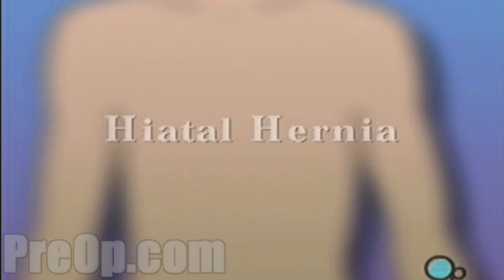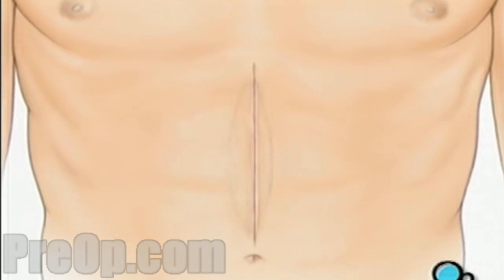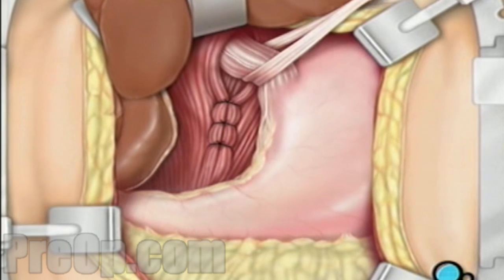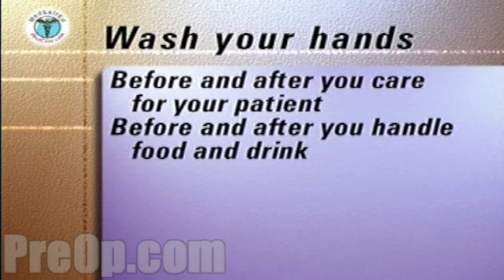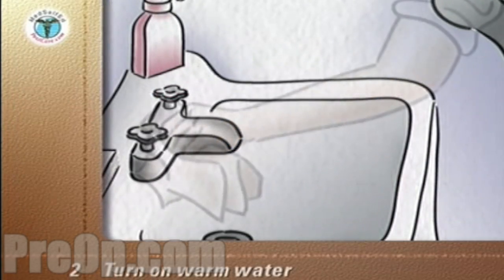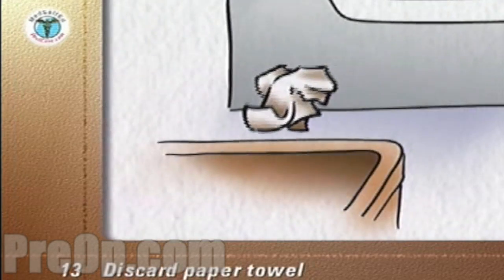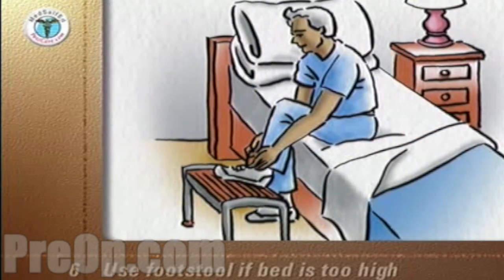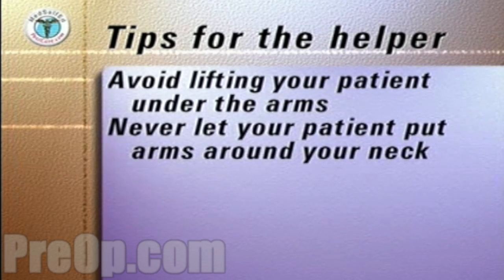Hernia - Hiatal Open Repair Surgery - Handwashing - Getting out of Bed - PreOp® Patient Education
Your doctor has recommended that you undergo surgery to repair a hiatal hernia. But what does that actually mean?

Your diaphragm is a muscle that separates your chest from your abdomen and helps you to breathe.

Normally, the diaphragm has an opening for the esophagus to pass through where it connects with the stomach.

A hiatal hernia occurs when part of the stomach pushes upward through this small opening.
Patient Education
Your hiatal hernia may be causing considerable discomfort, with symptoms like heartburn, difficulty swallowing, chest pain and belching. The reasons why hiatal hernias form are not known, but they are quite common.

A hernia is dangerous only if it becomes strangulated. That means that the portion of the stomach that is pushed up into the chest may become pinched - preventing blood from reaching it.

If this happens, you may require emergency surgery to restore blood flow and to repair the hernia.
Patient Education
Luckily, the vast majority of hernias are not considered to be emergencies. However, if you should ever feel a sudden onset of severe pain in your chest or stomach, you should seek medical attention immediately.

HandWashing

Germs are present always on your hands and they can be transferred to:

    * other parts of your own body,
    * to the family member for whom you are caring
    * your patient
    * and to any clean object that you touch.

By washing your hands correctly:

    * you remove germs from your hands.
    * Handwashing is the single most important way you can prevent infection from occurring and
    * prevent the spread of infection.

You must carefully wash and dry your hands:

    * Before and after each time you care for your family member or your patient.
    * Before and after you handle your patient's and your own food and drink.
    * Before and after you manipulate any contact lenses.
    * Before you apply and after you remove gloves
    * After you use the toilet.
    * After you cough, sneeze or blow your nose.
    * After contact with anything that could be soiled or have germs on it.
    * After you pick up any object from the floor
    * Handwashing takes a minimum of 10-15 seconds,
    * longer if your hands are soiled.
    * The longer you wash, the more germs are removed.
    * The friction generated by rubbing your hands together removes the germs from your skin and
    * running water can then wash them away
    * Every time you wash your hands, take your time and don't rush.
    * Do the handwashing carefully and thoroughly.

Patient Education Getting Out of Bed After Abdominal or Chest Surgery

This program provides you with tips to help you get out of bed after abdominal or chest surgery.
For the first few days when you come home after surgery, it is always best to have a family member or friend help you to get out of bed.
Do not get out of bed directly from lying flat. Always sit up in bed for a few minutes.
Move the bedcovers well out of the way. Move nearer to the side of the bed. Pivot your body and legs so that you are sitting with your legs dangling over the side of the bed. Hold the mattress with your hands for support and keep your back straight.
Gently swing your legs back and forth, bend and stretch your ankles and twiddle your toes. If you feel faint or weak, go back to bed.
Have your helper put on your socks, and shoes or sturdy slippers with low heels and non-slip soles.
Use a footstool if the bed is too high for your feet to reach the floor without sliding off the bed.
Stand still on the floor with your feet slightly apart for a few seconds.
Have your helper put on and fasten your robe.
For the first few times out of bed, when you feel strong enough, walk a few steps to a bedside chair with arms.
When you reach the chair, turn round so that your calves are touching the front of the chair.
Bend your knees, grasp both arms of the chair firmly and lower yourself backward into the chair. Reverse the process to get out of the chair.
At any time,